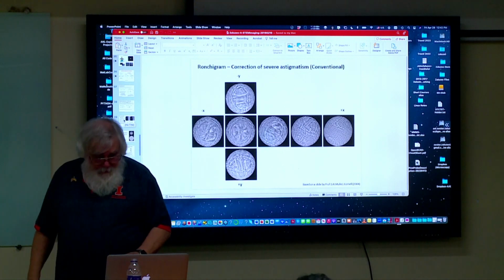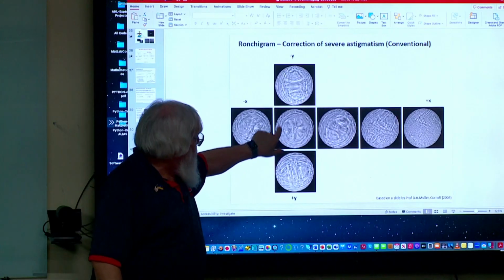#10. Q & A WITH HAMISH AND NESTOR